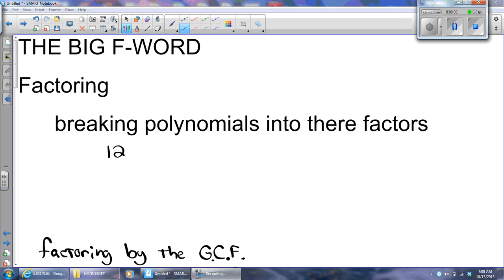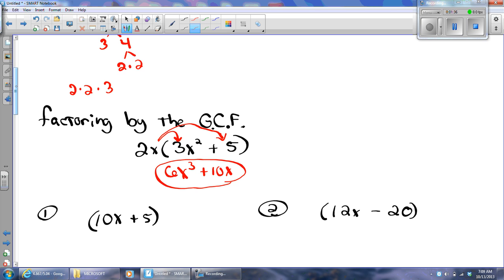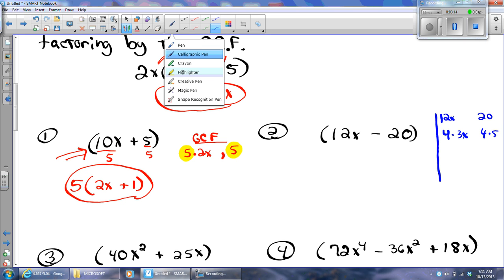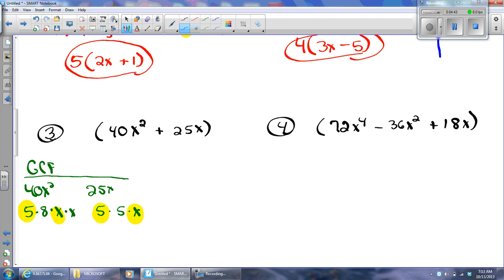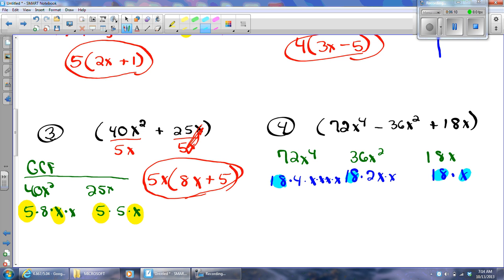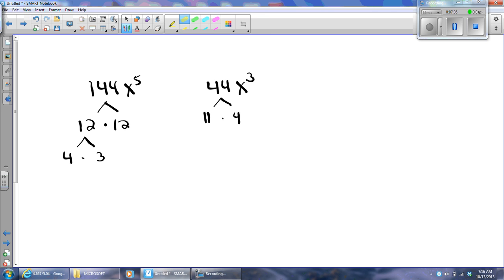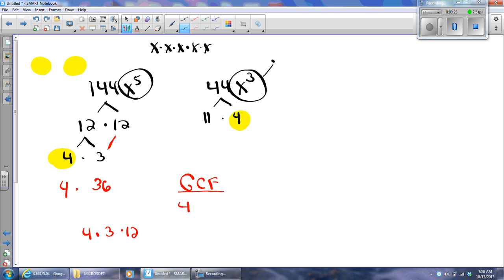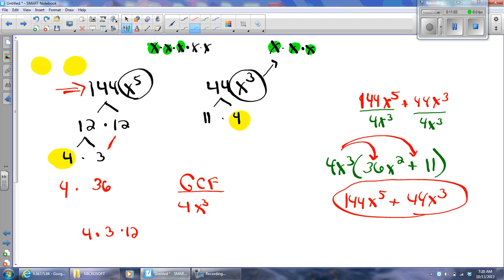Oct 17 Factoring by GCF DAY I